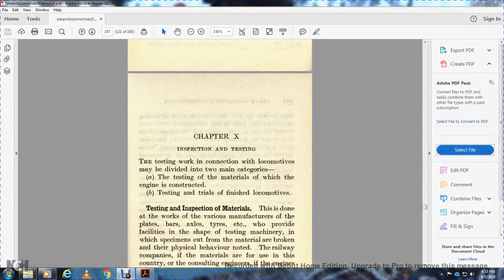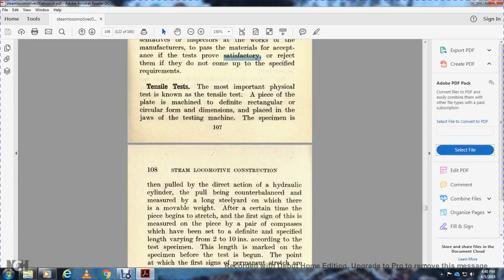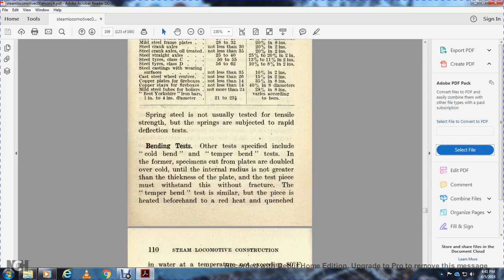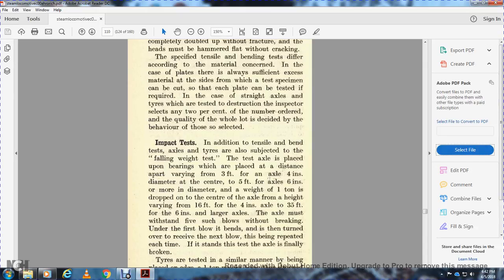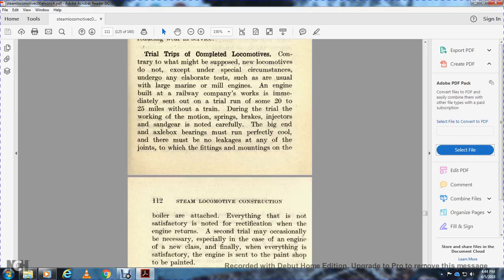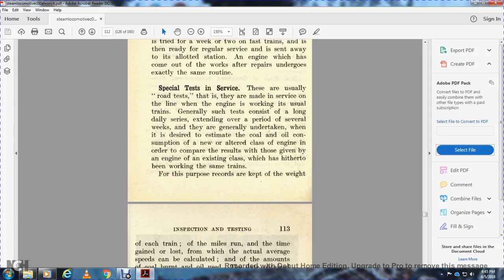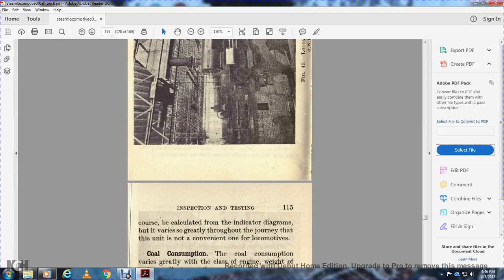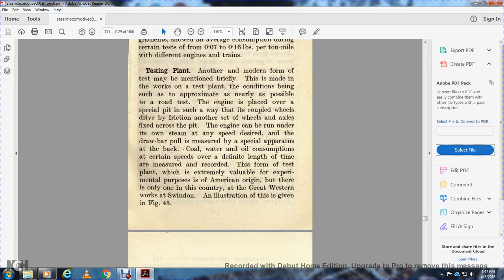STEAM LOCOMOTIVE CONSTRUCTION AND MAINTENANCE PART11